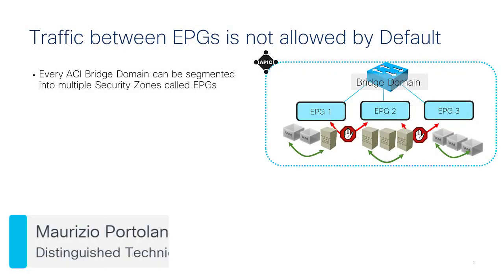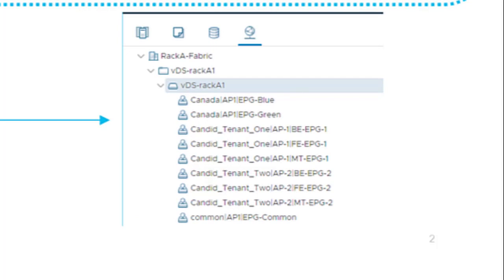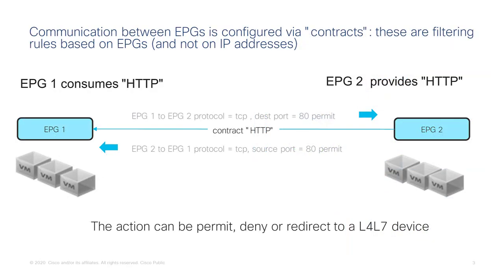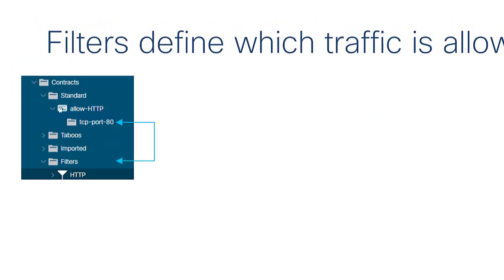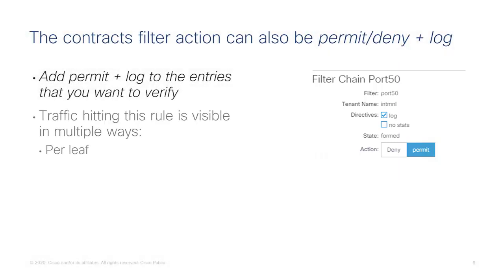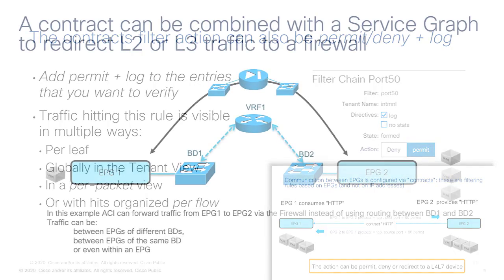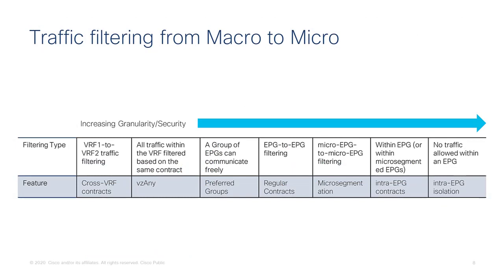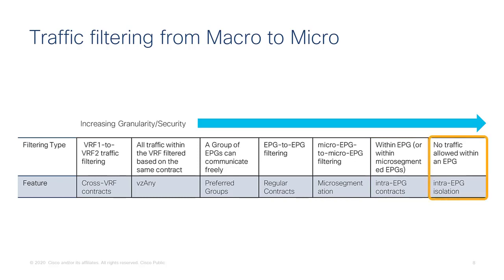1 - Understanding contracts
Understand how Contracts link EPGs to manage traffic flow between endpoints connected directly to the ACI fabric.